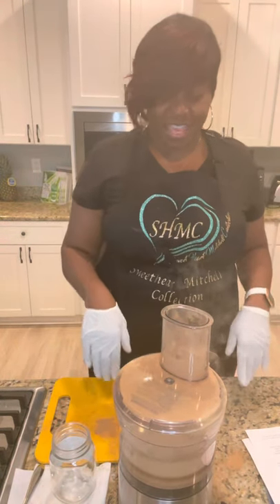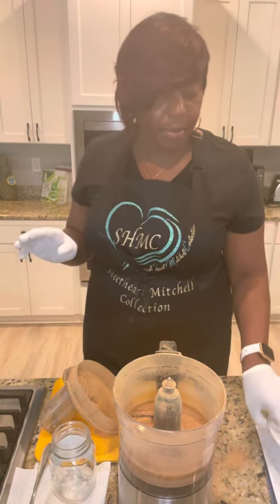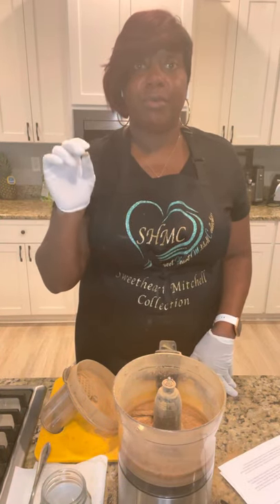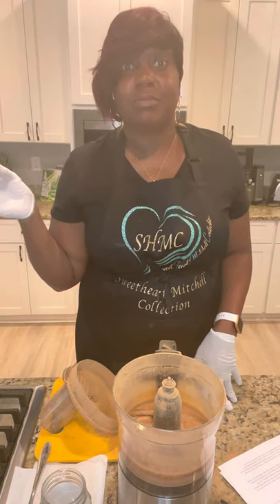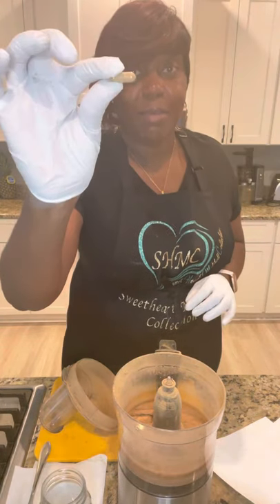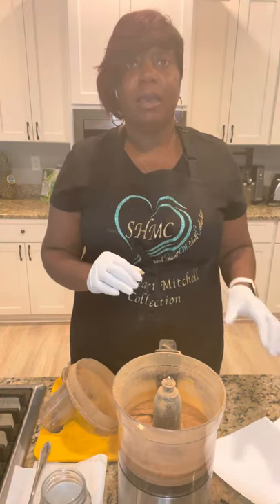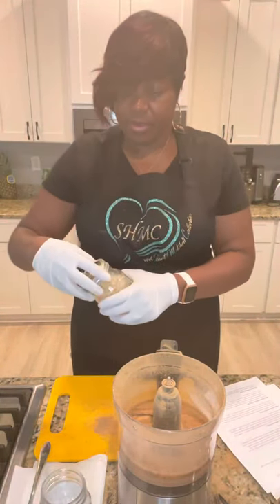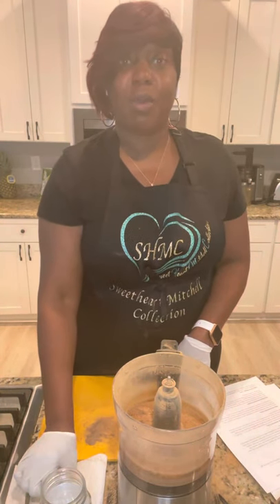The Benefits of Sarsaparilla Root Powder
In this short, yet informative video I share the benefits of Sarsaparilla Root Powder.